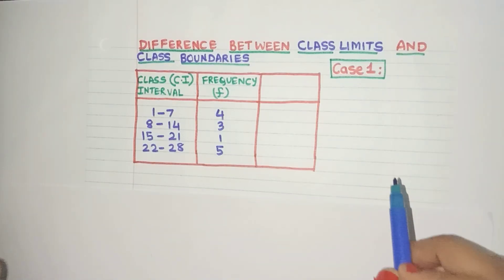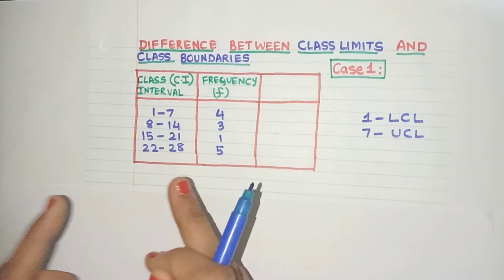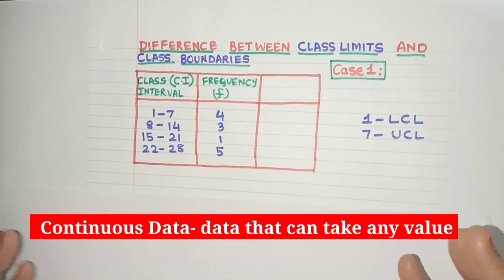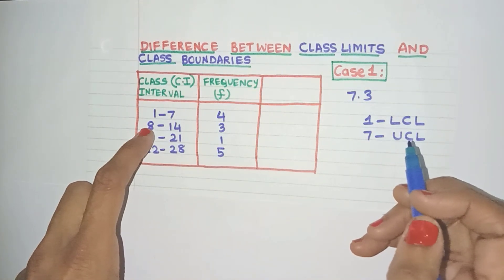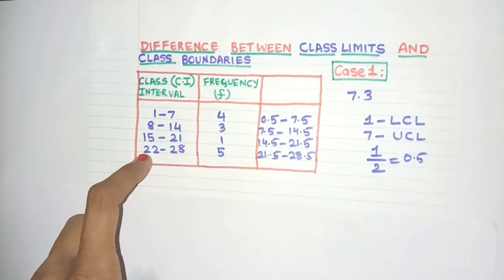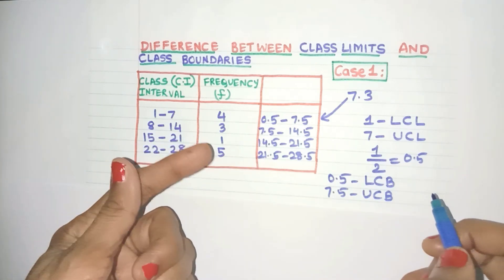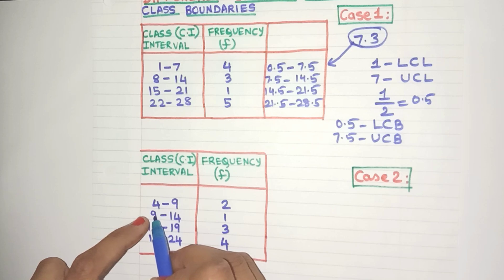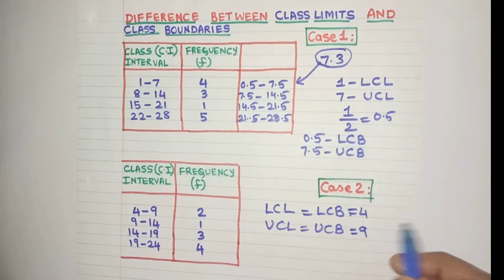What is the Difference Between Class Limits and Class Boundaries ? | Grouped Data | Statistics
Hi Friends,
In this video, we will learn what is the main difference between class limits and class boundaries.

Priya.